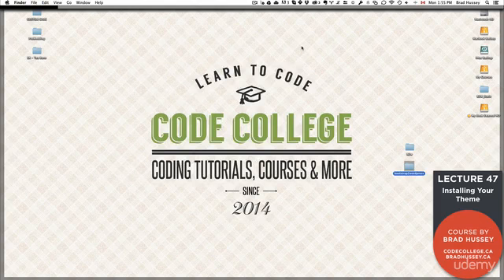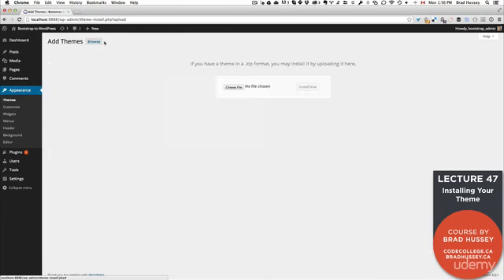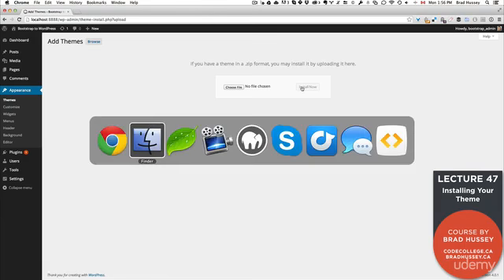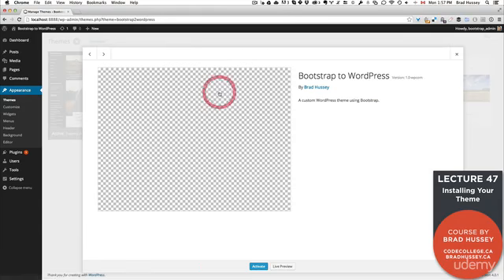Installing Your Underscores Theme